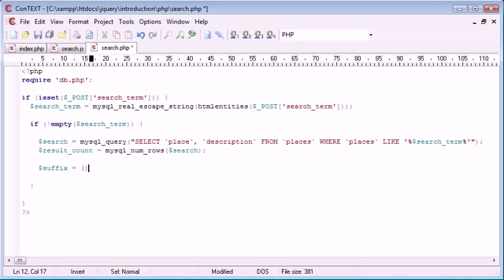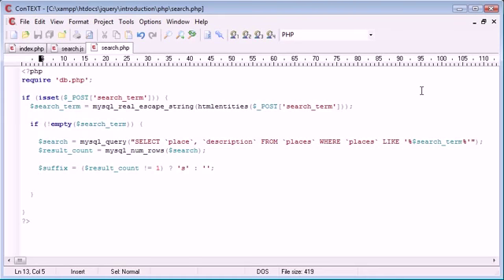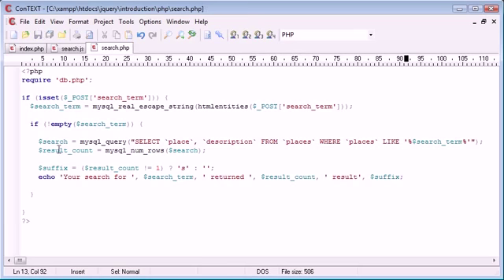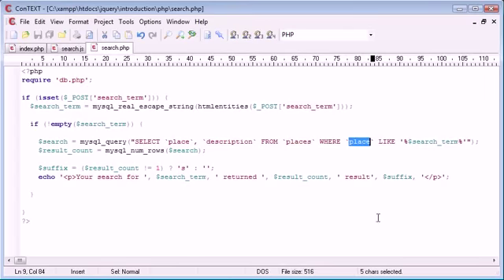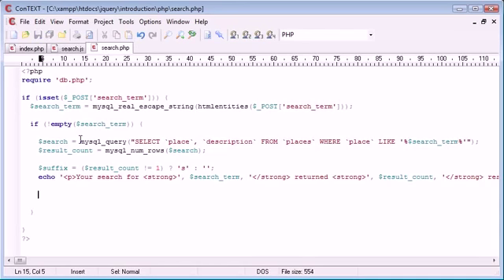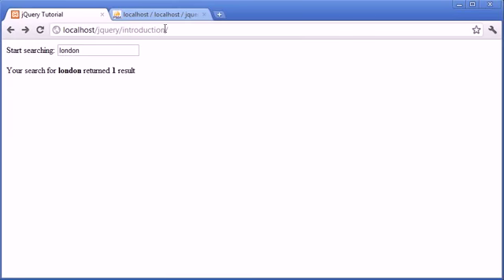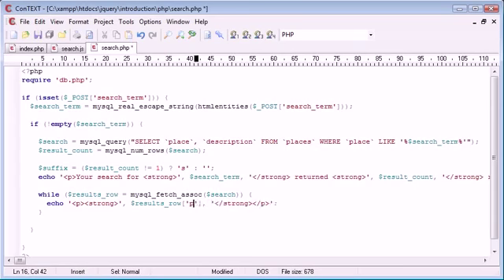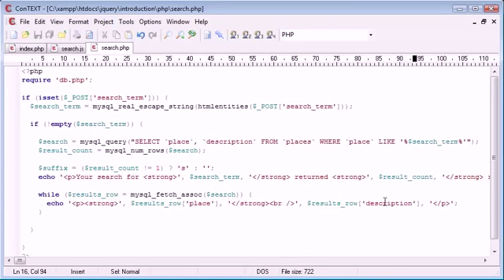tes upload video 2